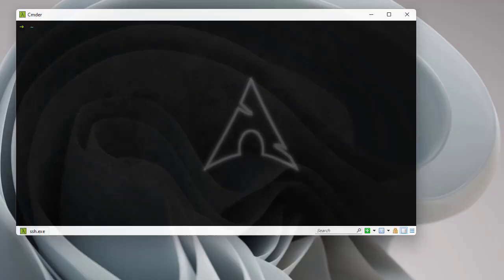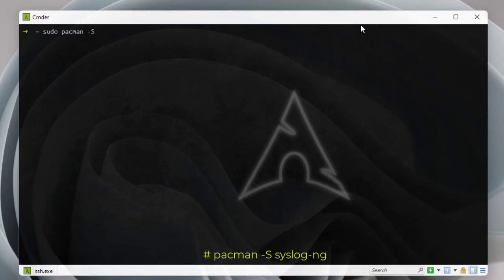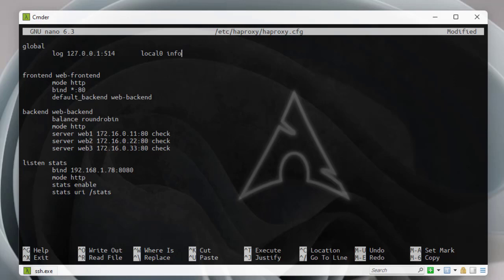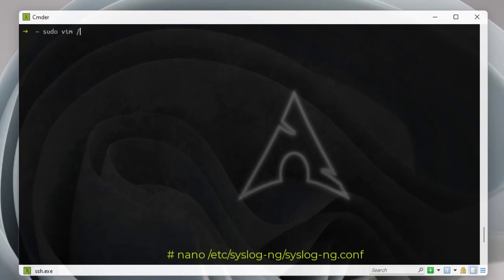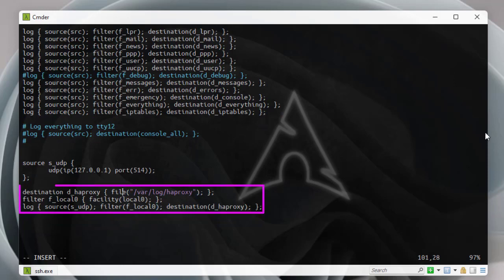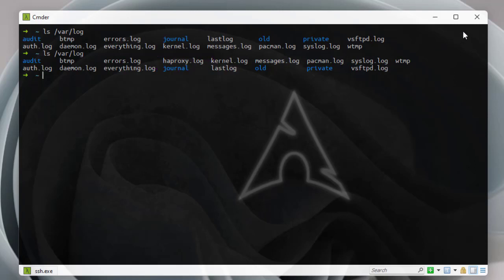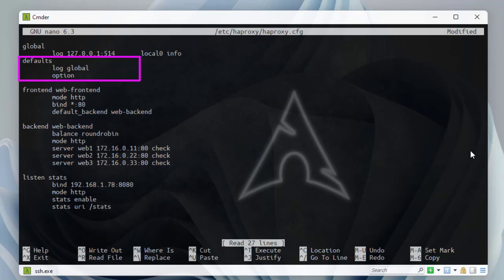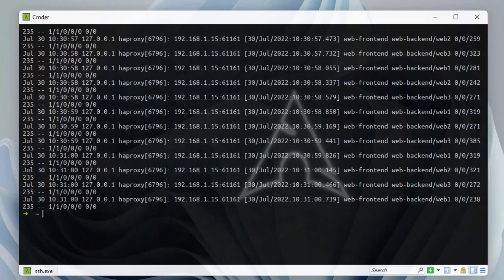How to enable HAProxy load balancer logging using Syslog server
Logging gives you insights about each connection and request. It enables observability needed for troubleshooting and can even be used to detect problems early.

HAProxy can emit log message for processing by a syslog server. This is compatible with familiar syslog tools like Rsyslog, as well as the newer systemd service journald.

HAProxy ships with the HALog command-line utility, which simplifies parsing log data when you need information about the types of responses users are getting and the load on your servers. You can also get a visual of the health of your servers by using the HAProxy Stats Page or the HAProxy Enterprise Real-Time Dashboard.